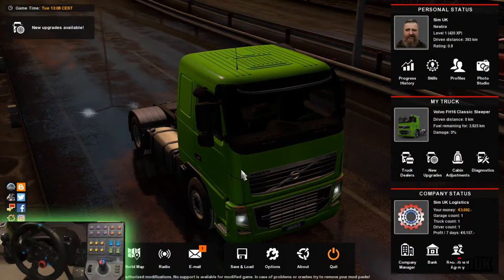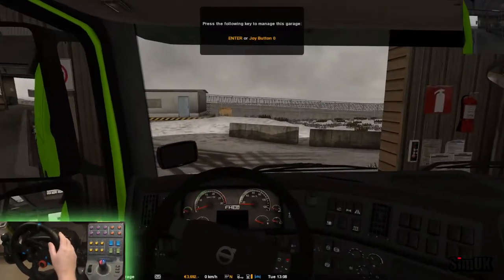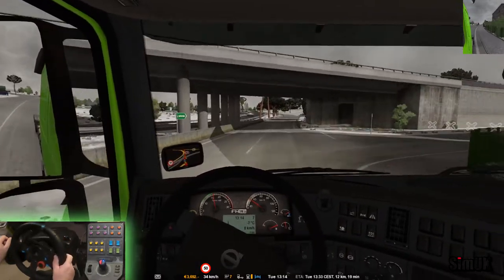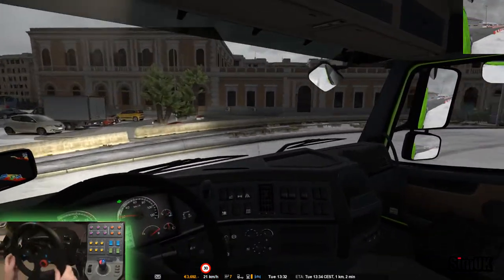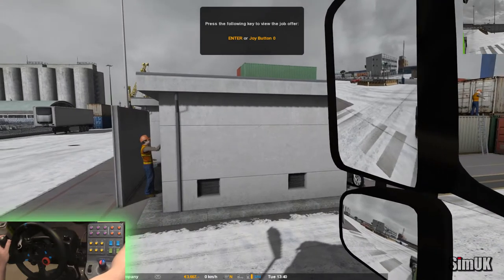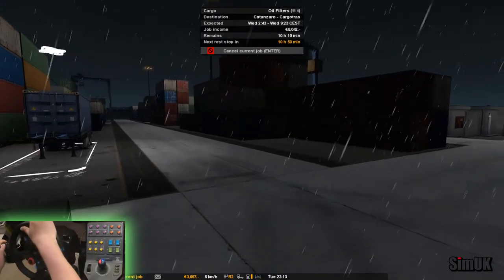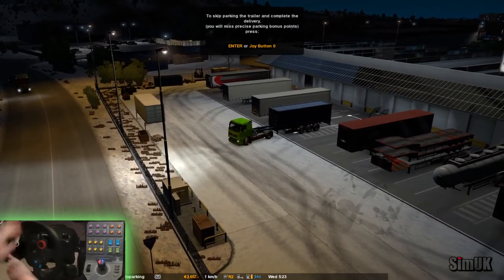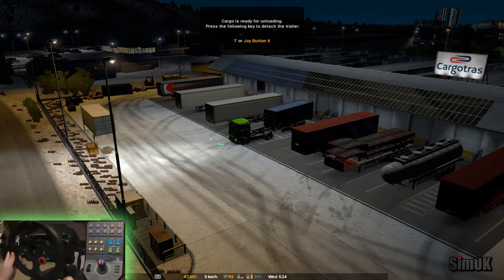Italia DLC (In the Snow) Part 3 | Bari - Cantanzaro | Euro Truck Simulator 2 + Wheelcam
Welcome to Sim UK, today our video features Euro Truck Simulator 2 + ProMods.

► A Link to the Mods I use in ETS 2 (Updated Periodically)

◆ GAME DETAILS ◆
Title: Euro Truck Simulator 2
Genre: Indie, Simulation
Developer: SCS Software
Publisher: SCS Software
Release Date: 16 Jan, 2013

To join World of Trucks, simply sign up with your Steam account on the join page.